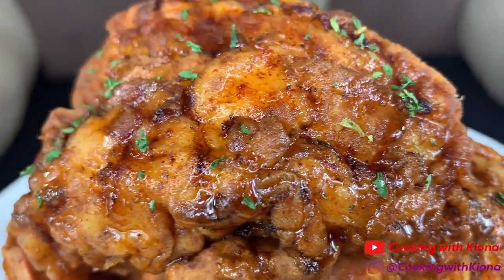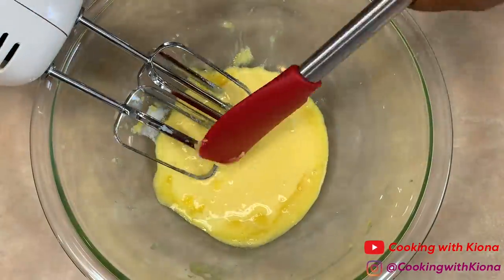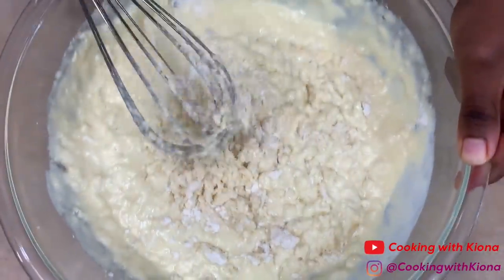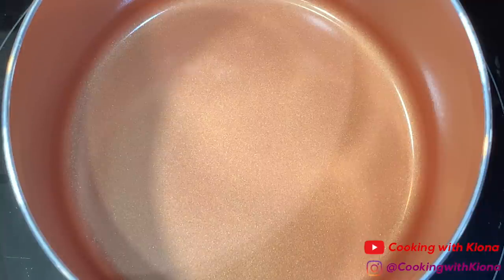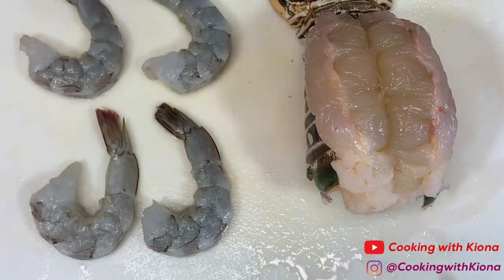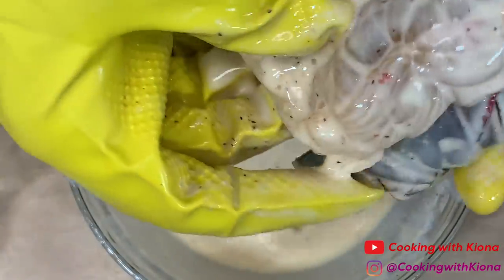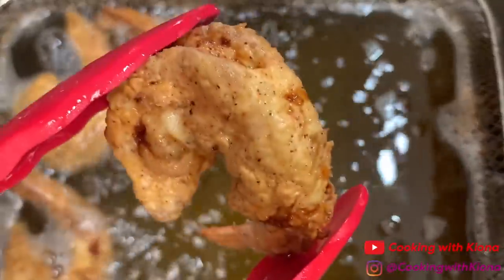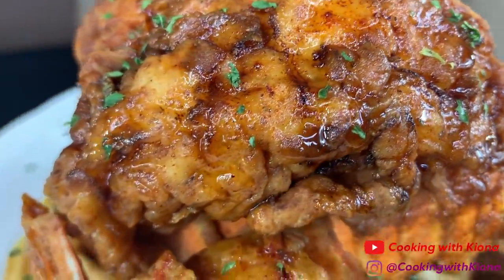FRIED LOBSTER TAIL AND WAFFLES!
FRIED LOBSTER TAIL AND WAFFLES! ~ In this video I will be showing you how to make fried lobster tail and waffles with a spicy syrup. Thank you for all of your support!

Deep Fryer
Waffle Iron
Hand Mixer

Ingredients:
Lobster
4 Shrimp
Pepper
Onion powder
Garlic Powder
Old Bay
Cajun Seasoning

Flour Mixture:
1 Cup Flour
Onion powder
Garlic powder
Pepper
Cajun seasonings
Old Bay
Paprika

Buttermilk Mixture:
1/2 Cup Buttermilk
1 Egg
1 Tsp Hot sauce

Waffles:
1 3/4 Cups Flour
1 1/2 tsp Baking Powder
1 tsp Baking Soda
1/2 tsp Salt
3 Large Eggs (Separated)
1/3 Cup Sugar
1 Stick of Butter
1 3/4 Buttermilk
1 tsp Vanilla Bean Paste or Vanilla Extract

Spicy Syrup:
1/2 Cup Maple Syrup
3 Tbsp Honey
1/4 Tsp Pepper
1/4 Tsp Salt
1 Tsp paprika
1/4 Tsp Cayenne Pepper
1/4 Tsp Chili Powder

Mailing Address :📦📬